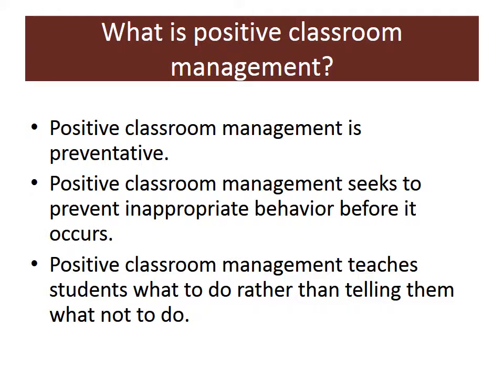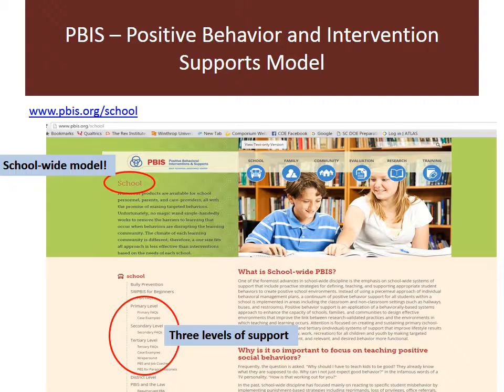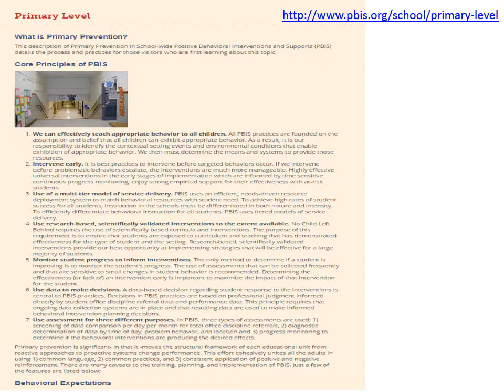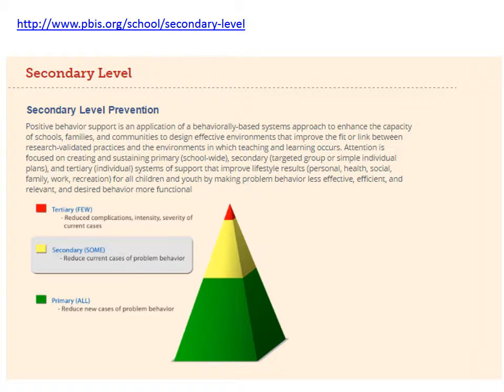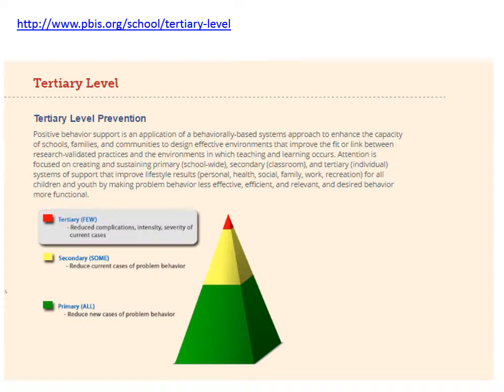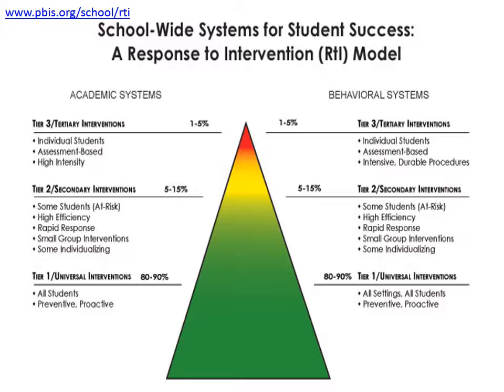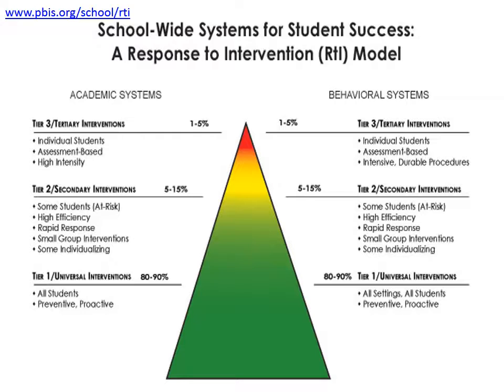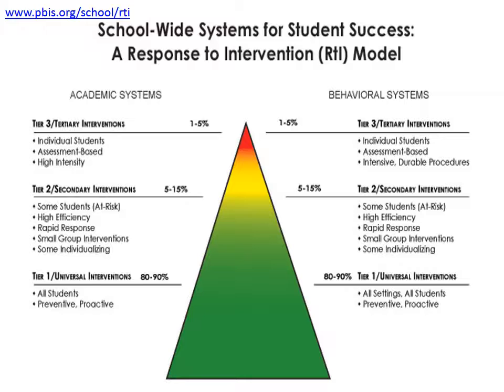EDCO 350 What is Positive Classroom Management?